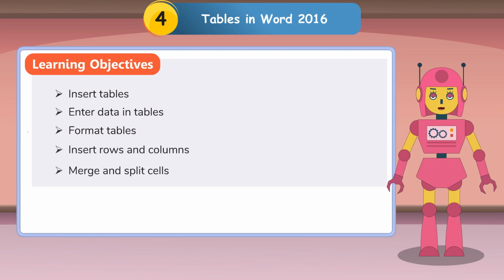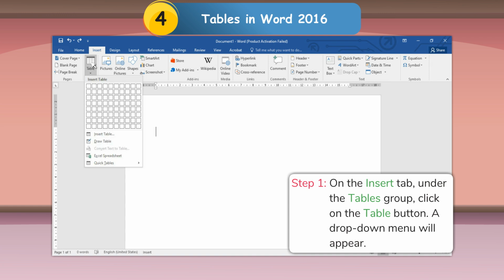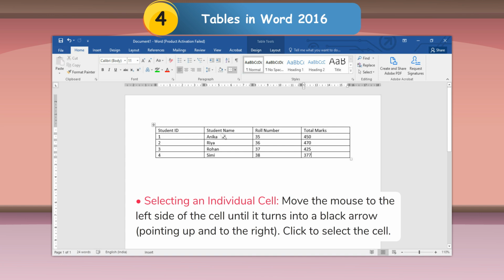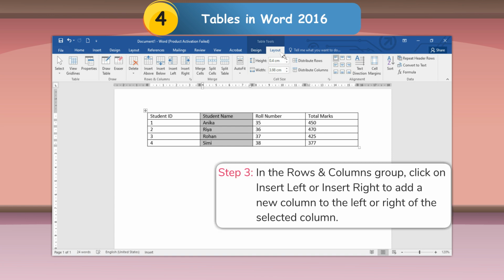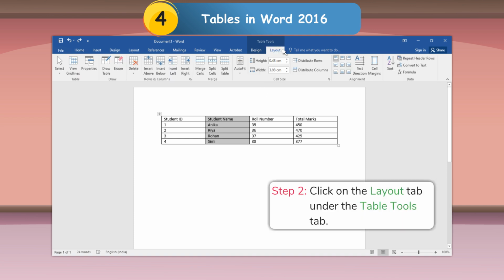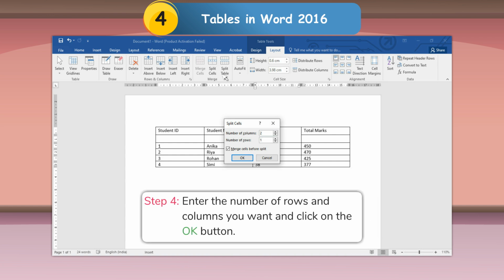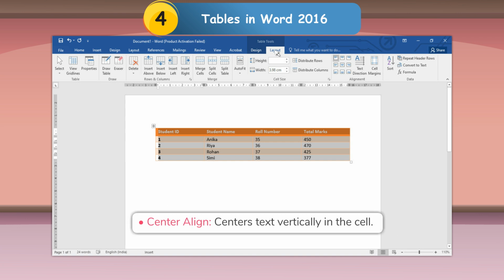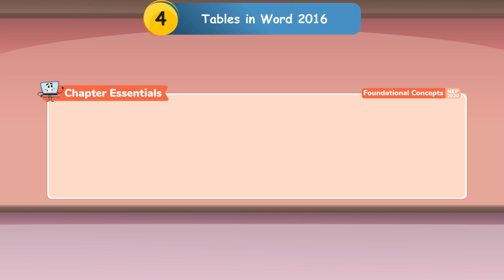Digital Pathways Class 4 Chapter 4 Tables in word 2016